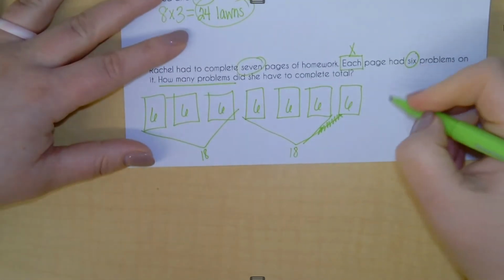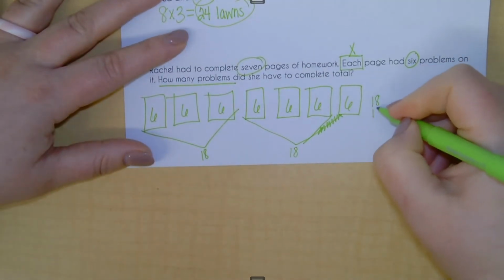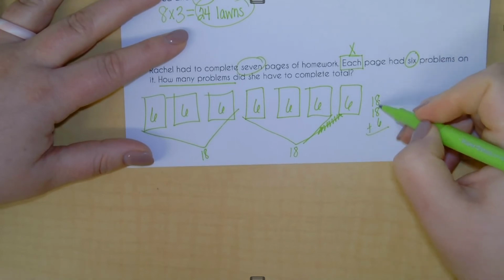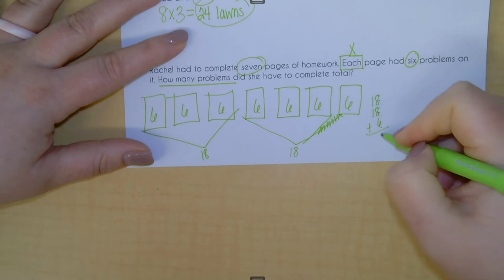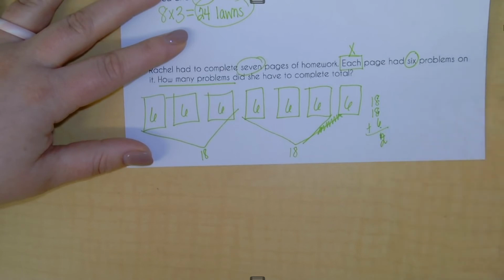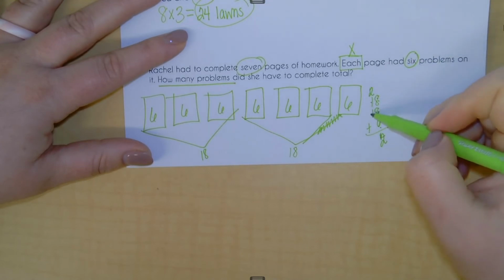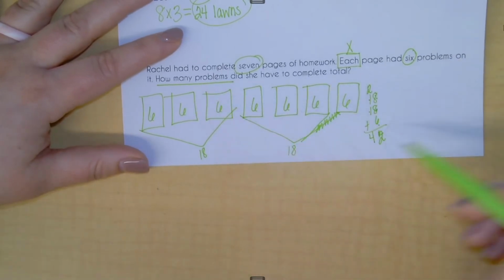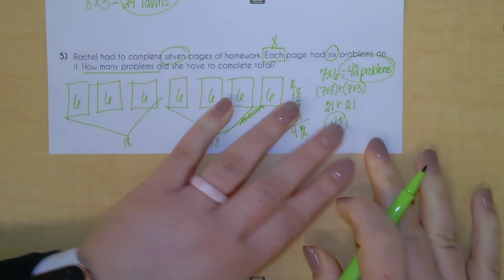Multiplication Word Problems